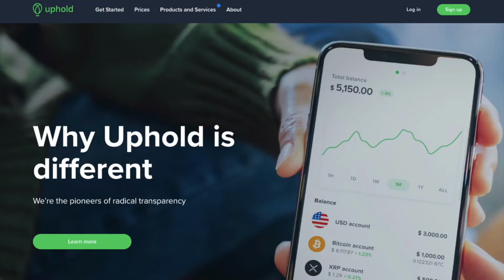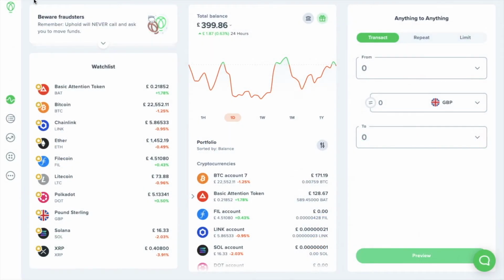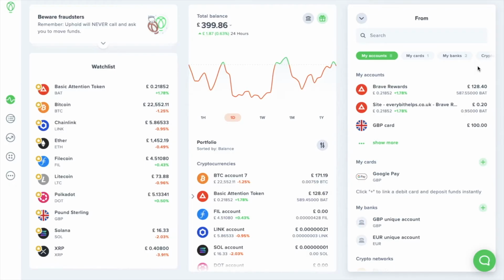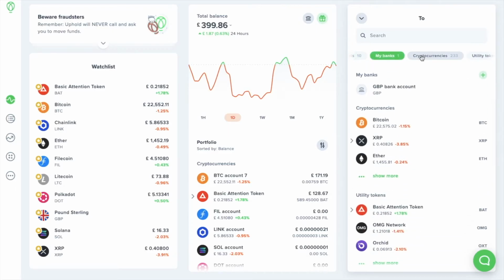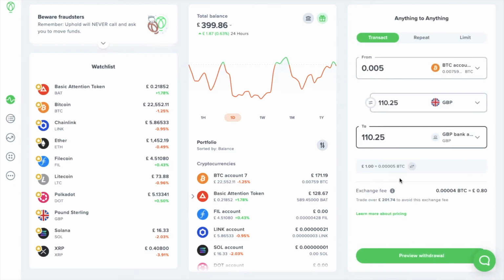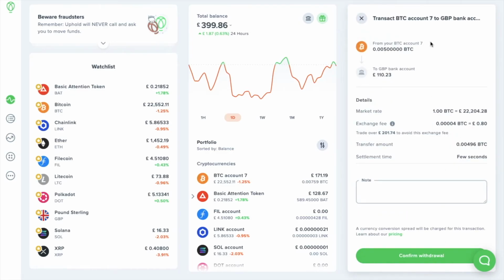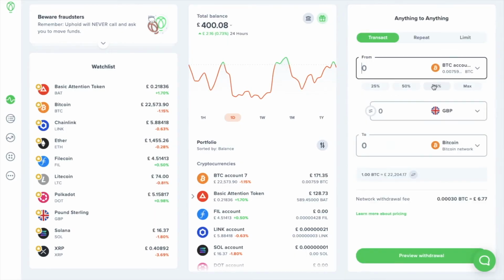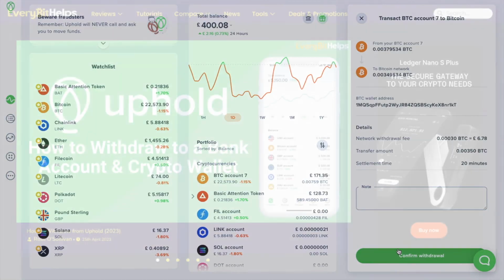How to Withdraw from Uphold: Withdraw Money & Crypto from Uphold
Welcome to our step-by-step guide on How to Withdraw Money & Crypto from Uphold! In this video, we will walk you through the process of withdrawing funds from your Uphold account, whether it's fiat currency or cryptocurrency.